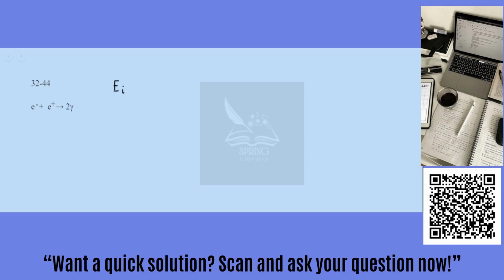Conceptual Example 7 as background for this problem. An electron and its antiparticle annihilate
Conceptual Example 7 as background for this problem. An electron and its antiparticle annihilate each other, producing two -ray photons. The kinetic energies of the particles are negligible. Determine the magnitude of the momentum of each photon.